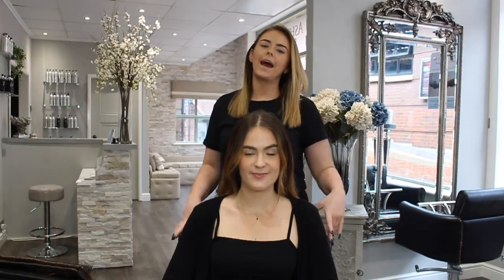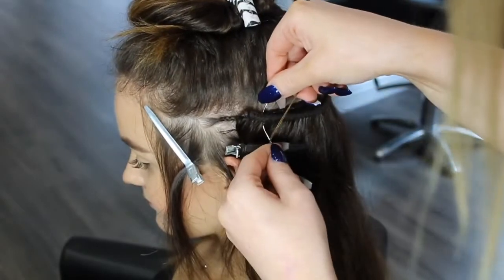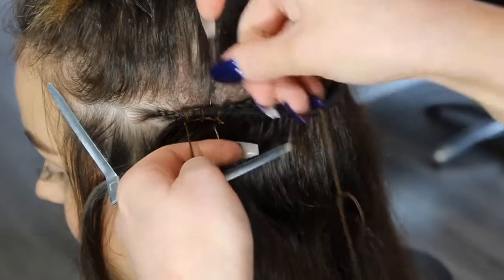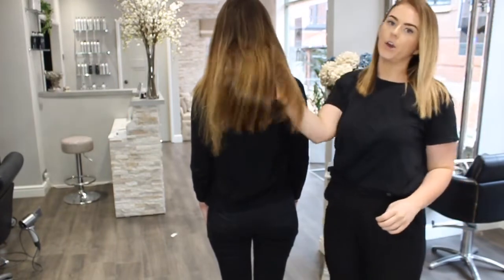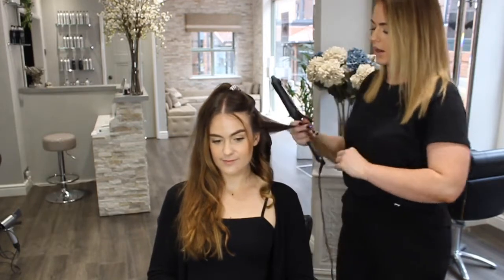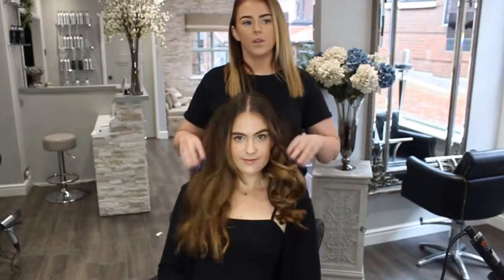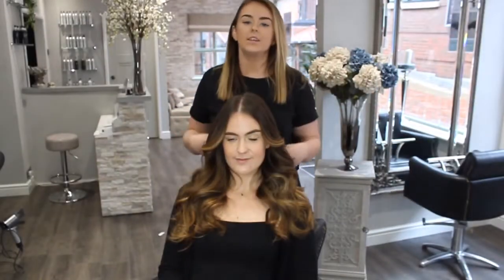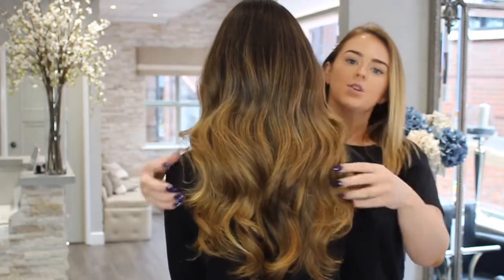Weave Hair Extensions- slayed with Ashleigh Hair- watch and learn guys 💆‍♀️🔥🔥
So you guys have wanted to see more of our Weave transformations.
Courtney has fitted 2 x 18-20” wefts, of our virgin Russian Hair, which has been custom coloured to match Emily’s natural hair.
Available to buy in salon or click this link ⬇️
This hair is the best you can buy and can last up to 3 years.

Hope you enjoy 😉 hit ❤️